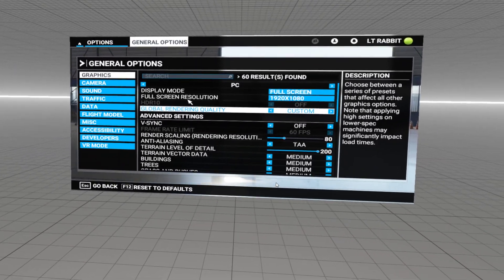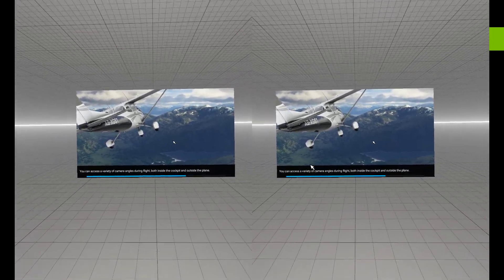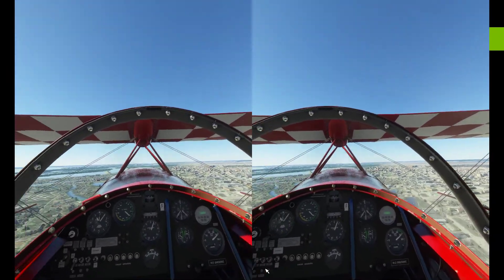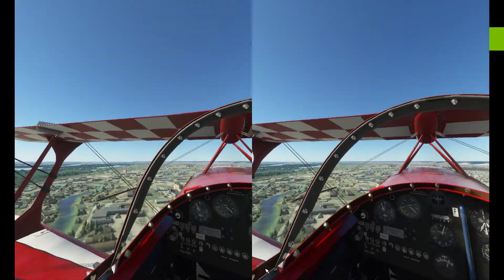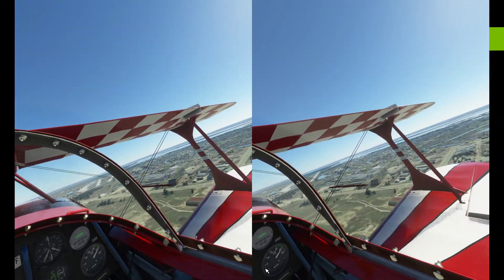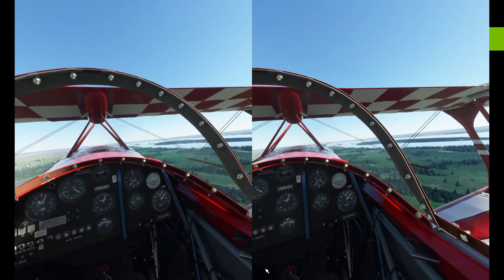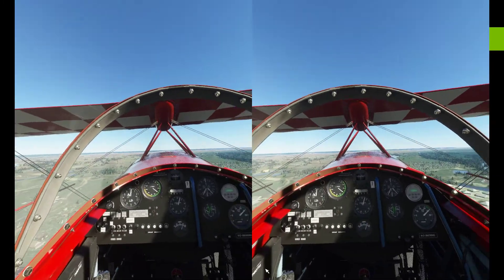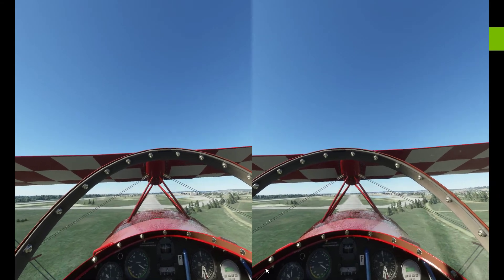MSFS: I talk way too much about myself instead of a performance review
it started off as a test of the performance on vr after the update. but for some reason it became about me. I know that NO ONE wants to hear that but Im uploading it anyway
I have realized MSFS makes me ramble and I dont know why. does it mean i really like this game? does it make me open up.. this is way too philosophical.

So anyway, performance is improved. in some cases my VR was more jittery then the recording and other times it was the other way around. I would say anywhere from 23 to 25 FPS which is a great improvement. DCS as a benchmark would always beat MSFS in smoothness. MSFS has improved its overall performance and is now a more enjoyable experience on VR in game. although still some GUI issues and lack of options. Running MSFS flat screen performance is much better and I never had issues on medium to high custom settings.
FYI this PC is dedicated, I rarely use it for anything else bar games, so not filled with odd programs etc. I try to keep it locked down, not even external USB's ... except that I had to once or twice in emergencies (fingers crossed)